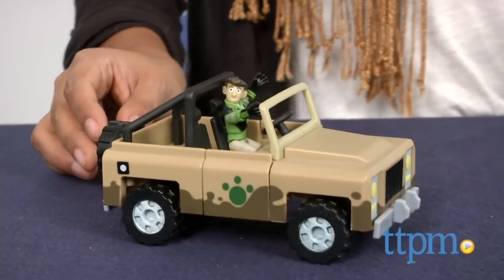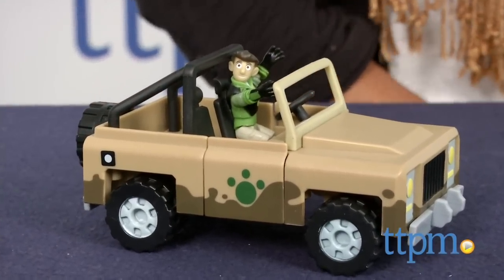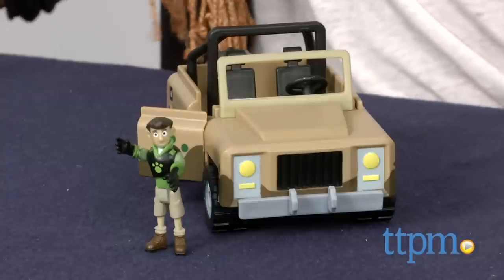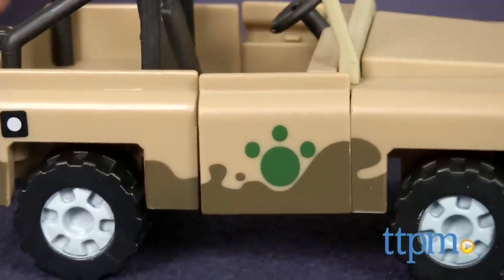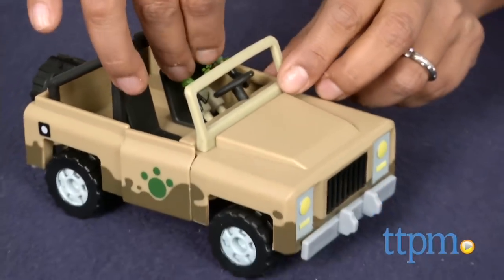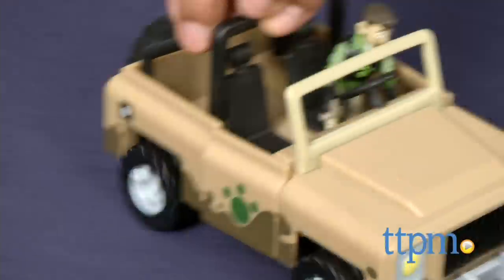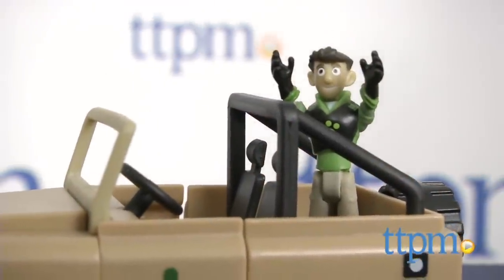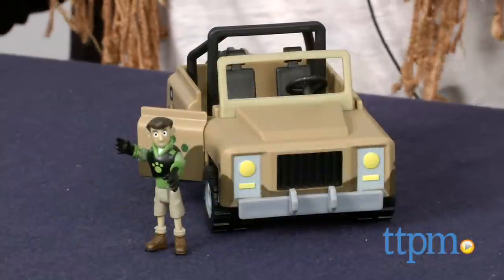Wild Kratts Createrra Creature Rescue Set from Wicked Cool Toys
The Wild Kratts Createrra Creature Rescue Set is a great playset, which includes a vehicle and Kratts brother figure. For full review and shopping info

Product Info:
The Wild Kratts Createrra Creature Rescue Set is a wheeled vehicle, which includes one Kratts brother figure. The vehicle's doors open and close and the overall camouflage theme adds to the wild safari adventure play.